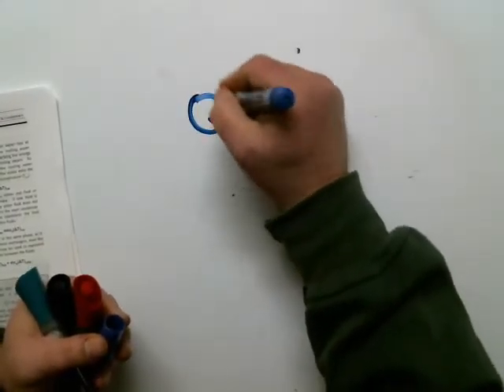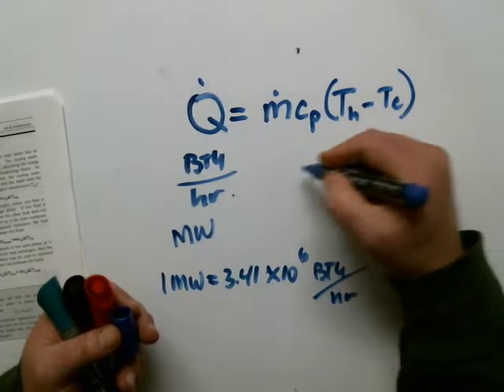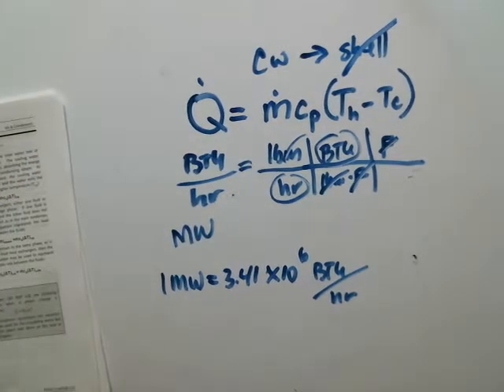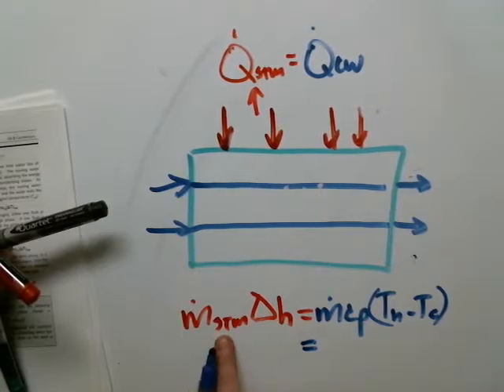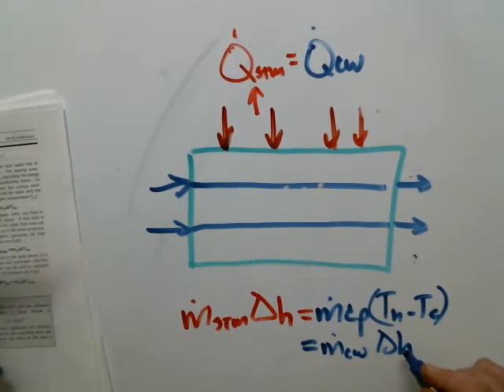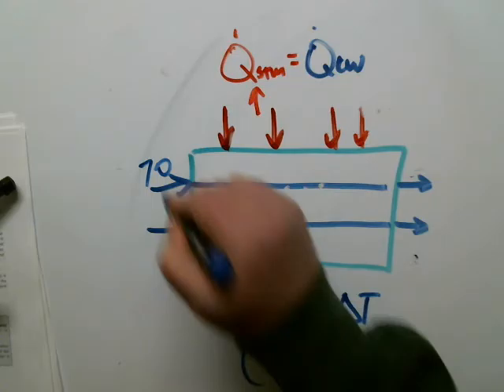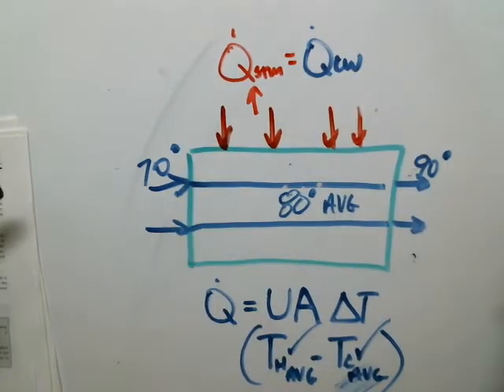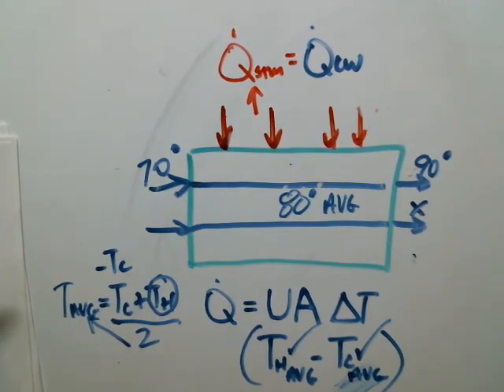Heat Ex 13 Condensate Depression